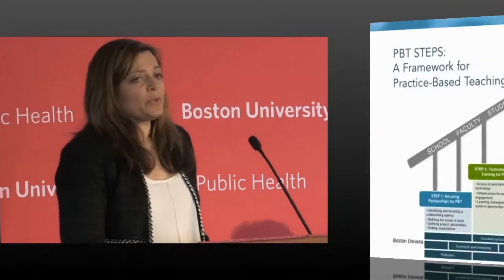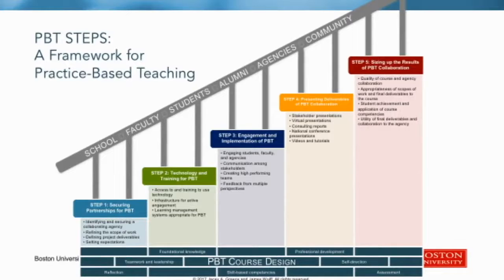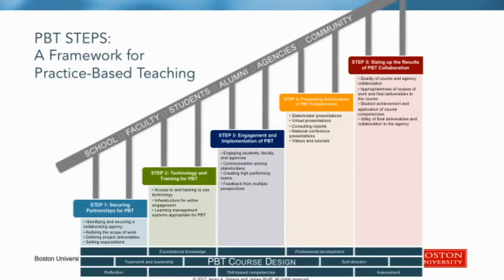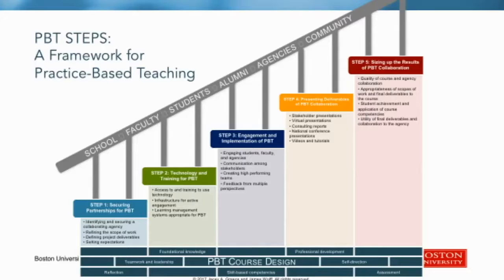Jacey PBT Presentation